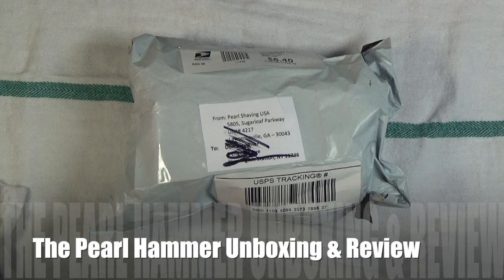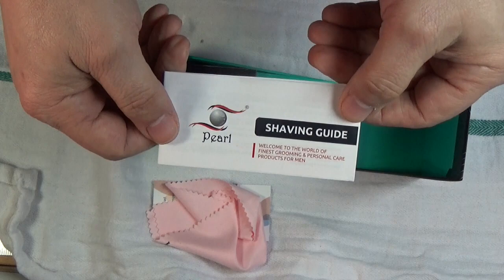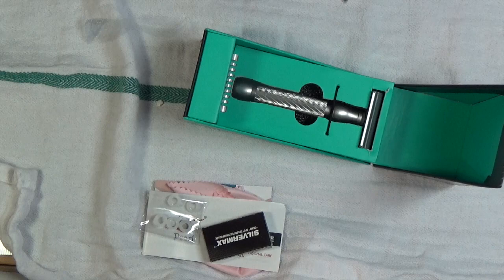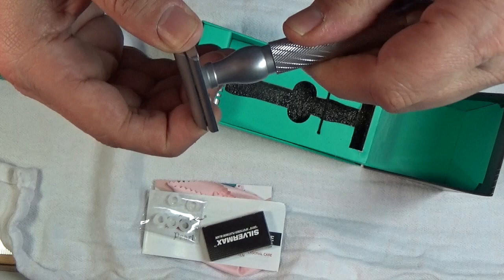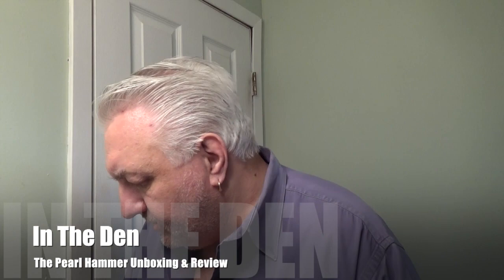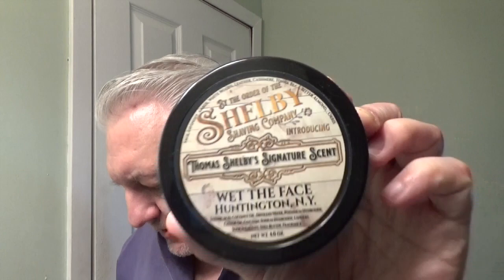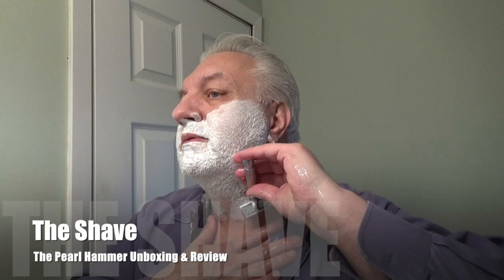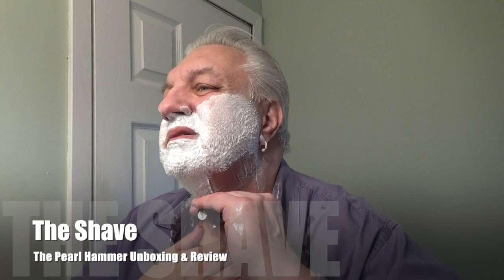The Pearl Hammer Unboxing & Review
Today we unbox and review the Pearl DE razor called The Hammer. About a week ago I received an email letting me know that this product was on the way to me for a review and today I'm ready to give you my opinion.

Pearl, a well-known name in the world of shaving, has recently launched its new razor called the Hammer. The Hammer is designed to provide a smooth and comfortable shaving experience to its users, while also giving them the flexibility to customize their shave according to their preferences but does it really?  Let's take a look at this razor more closely.

In my experience with Pearl razors, I find them to have great packaging, quality, and finish. We did have a mechanical issue with one release a year or so back which they did solve but it took many revisions to get that done right but that's in the past. My only problem with Peral razors is this, all of them are just way too aggressive. Even the Hammer with having two combs one open and the other closed in my experience shaving with the closed comb which is for a less aggressive shave is more than I can stand. I once asked why the razors tend to be so aggressive the answer was we wanted to give the experience of using a straight razor to the user. After shaking my head a bit you get the feeling that they just didn't have an answer.  Not all straight razors are as aggressive as a Pearl DE so that answer has no weight to it.

As I pointed out before The Hammer comes with two combs, one open and one closed, which is an important feature for a number of reasons. The open comb is designed to provide a more aggressive shave, allowing users to remove more hair with each stroke. The closed comb, on the other hand, is designed to provide a more gentle shave, making it ideal for those with sensitive skin or fine hair. Having both options allows users to customize their shave to their liking, making the Hammer a versatile and practical razor but if you do find yourself owning the Hammer let me know if you notice any difference between the two because I would not dare use the open comb on my face.

I'm thinking the reason they might have called this The Hammer is because of its weight. The handle is what makes it so heavy. the overall weight of this razor is about 4.7 oz. For some that are not into heavy razors, a little warning so take heed you will start to feel some fatigue holding this razor over time. On the flip side of that, the handle design is so good I think you'll have a hard time ever getting this to fall out of your hand.

Overall this was my experience and in my opinion, your mileage most likely will vary we are all different with different types of beards, and for only $44.00 this is not going to break the bank if you want to give it a try, hell, most people spend more money on Starbucks every week.

FAQ - Hey! what’s that razor you always use?  It’s called Occam’s Razor Enhanced-Nano or O.R.E.N for short. I was a backer on Kickstarter and got in as an early bird for $45.00. then it was released to the public for 125.00 During COVID it got up to $225.00 due to shipping issues to and from China. Remember the one I have is the O.R.E.N it has a hollow handle. As of this writing, they have none in stock.